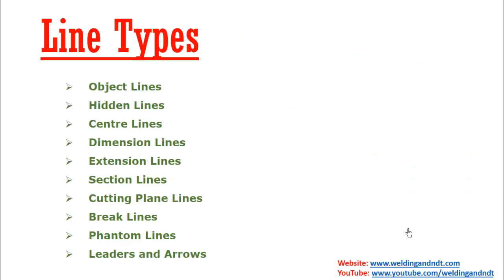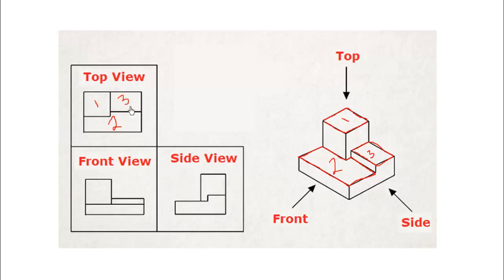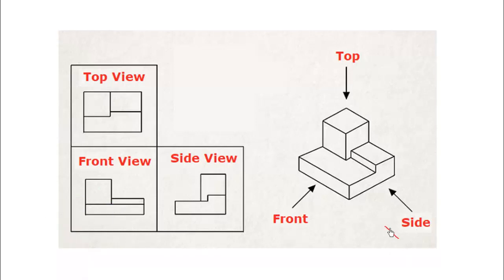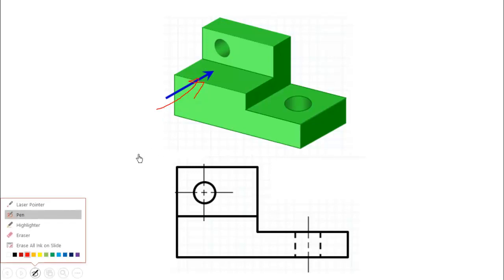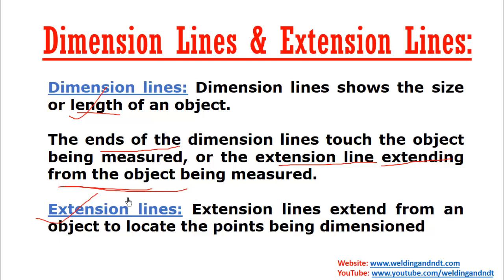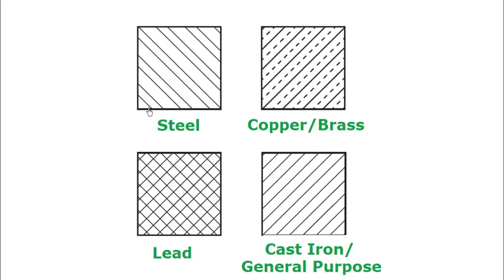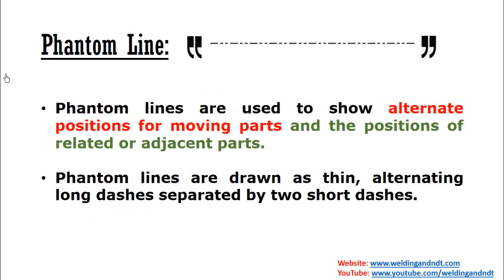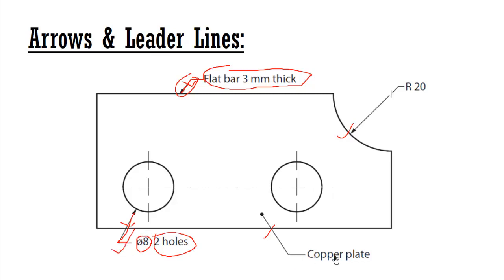[English] Types of Lines in Engineering Drawings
Following type of Lines are used in the engineering drawings;
1. Object Lines
2. Hidden Lines
3. Centre Lines
4. Dimension Lines
5. Extension Lines
6. Section Lines
7. Cutting Plane Lines
8. Break Lines
9. Phantom Lines
10. Leaders and Arrows

All the above lines have been explained with their significance and importance in the drawings.

Here is a list of the top 5 performing videos on my YouTube channel;

1. MIG Welding (8,00,000+ Views)

2. Welding Positions (6,00,000+ Views)

3. Shielded Metal Arc Welding (4,70,,000+ Views)

4. Types of Steel (3,70,000+ Views)

5. TIG Welding (2,50,000+ Views)